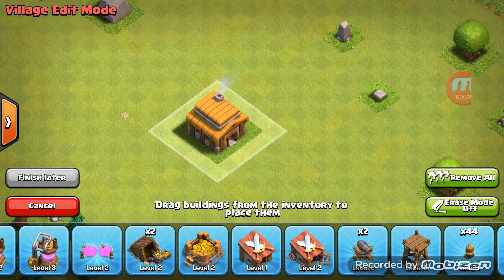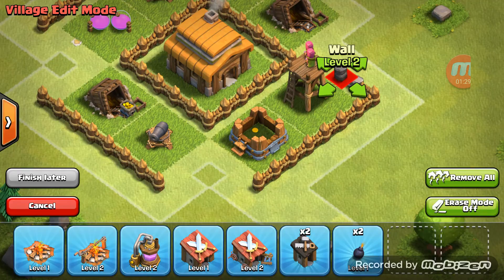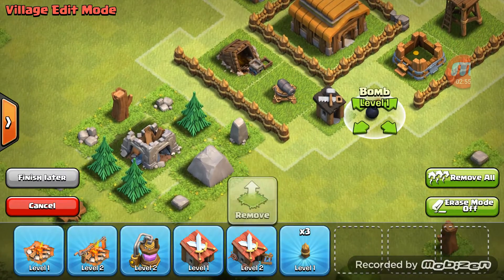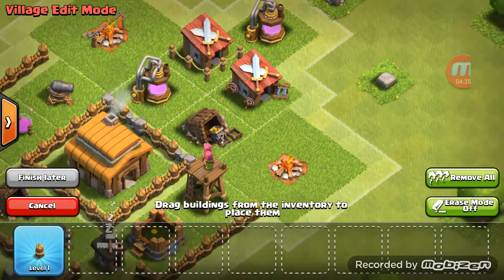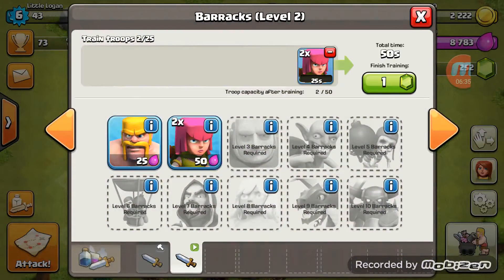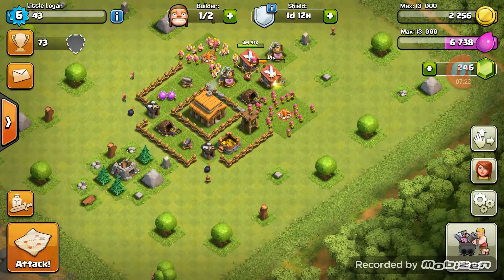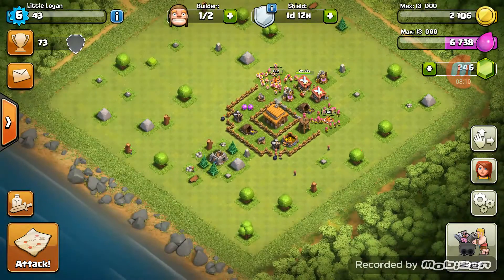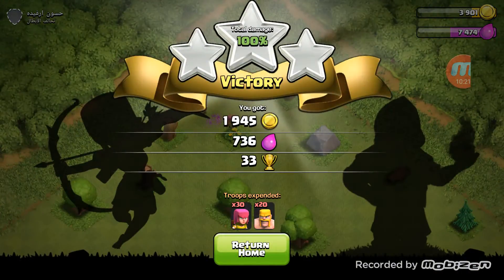Clash Of Clans Ep.3 l Base Building